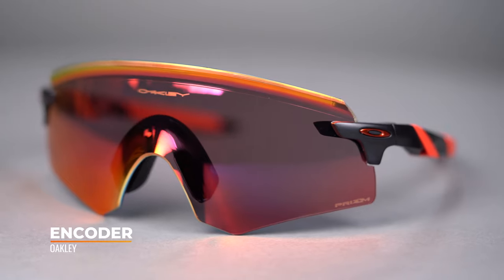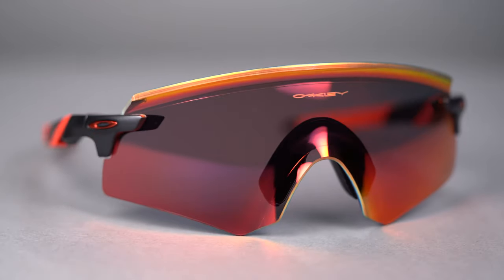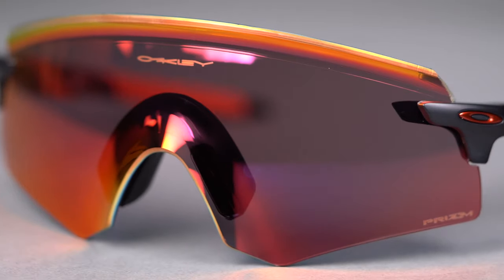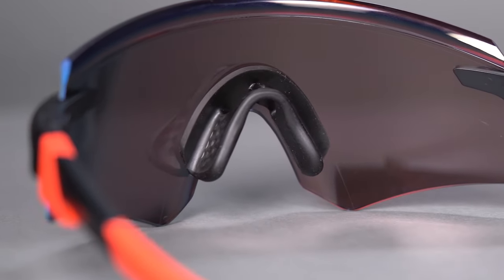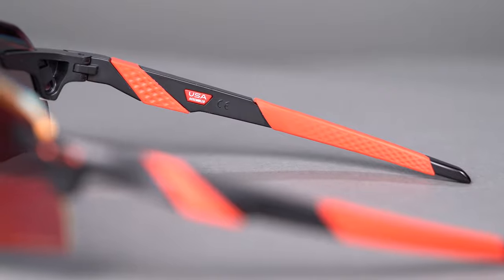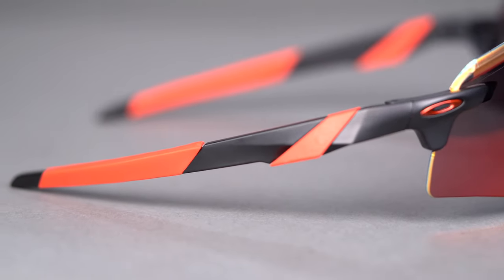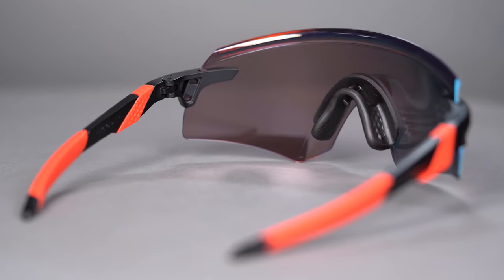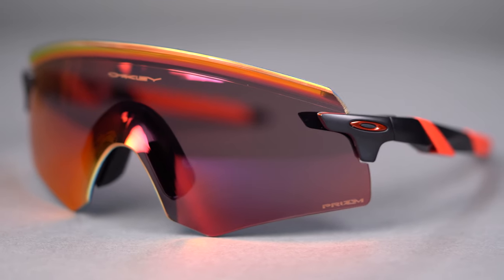Oakley Encoder Overview | SportRx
The Encoder is sport-performance shield sunglass that is suitable for many activities including baseball, cycling, mtb, and running to name a few. Oakley’s Free Form lens tech maintains rigidity of this extended wrap shield, delivering a firm and durable lens which provides extra coverage and protection. No-slip Unobtainium grip on the nosepads and temple arms increase comfort and keep this frame perfectly in place on your face while the lower profile temple arms make it hat and helmet friendly. The Encoder comes in a variety of frame colors and PRIZM lens options for that ultimate contrast boost.

Worried about shopping online?
Don’t know your size? Measure with the SportRx SFW
Questions about your prescription?